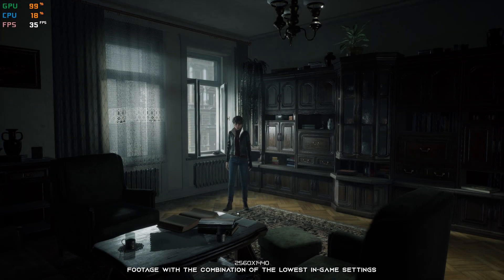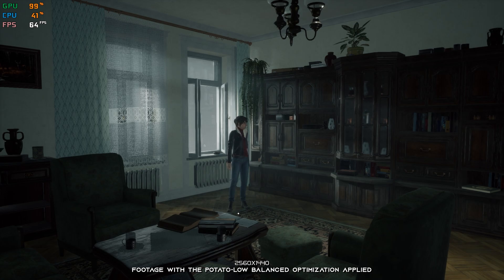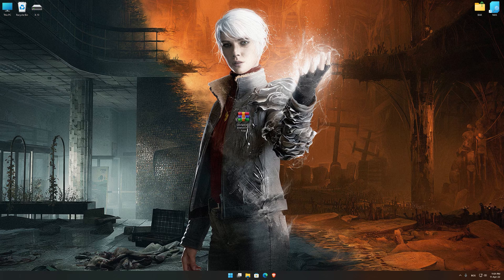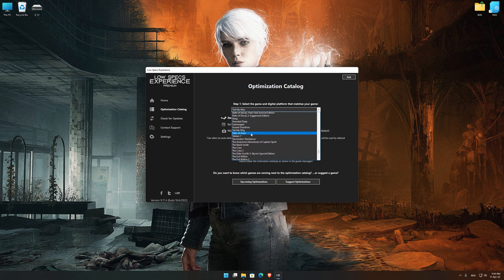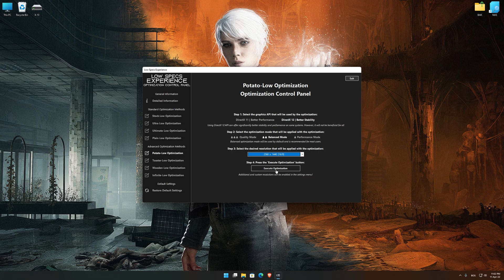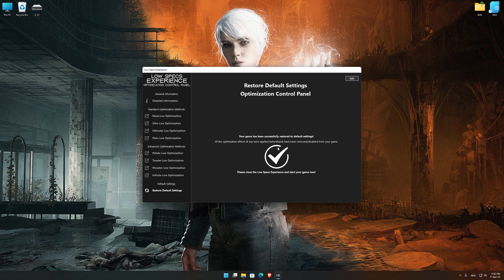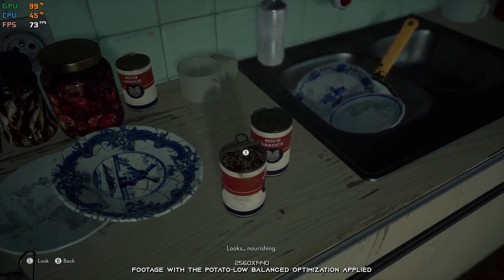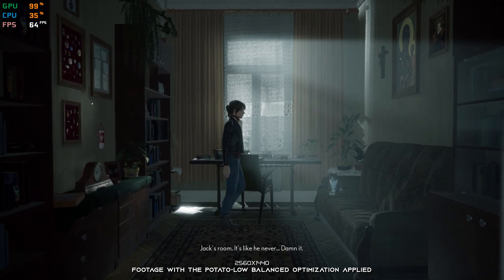The Medium | How to Get Maximum FPS Boost and Fix Lag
This Maximum FPS Boost guide for The Medium shows you how to increase and maximize frame rates, fix lag, reduce stutters, and improve overall performance using the Maximum Performance presets in Low Specs Experience.

⏱️ Timestamps

00:00 Before vs After Optimization
01:02 Optimization Guide
02:30 Additional Gameplay Footage